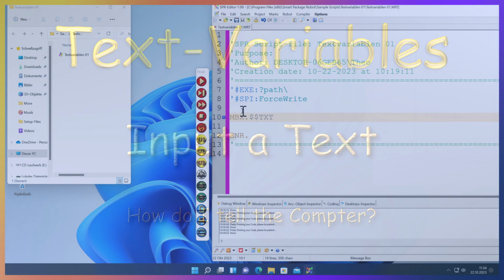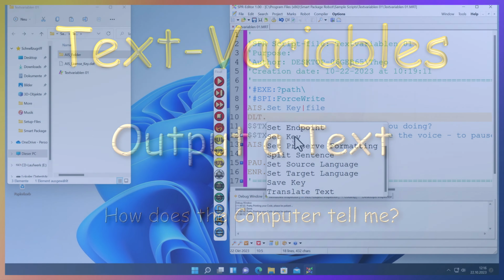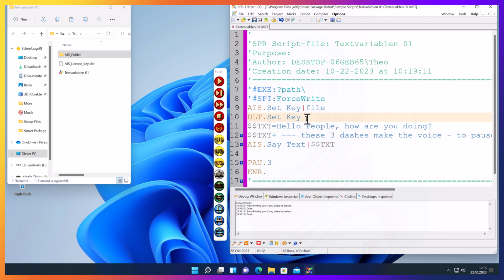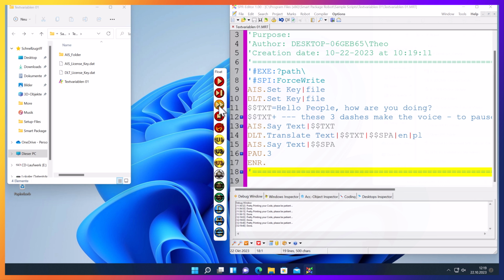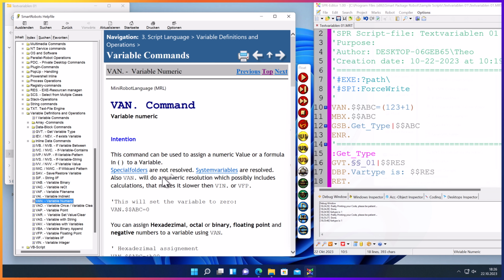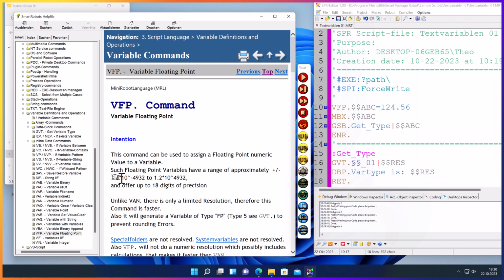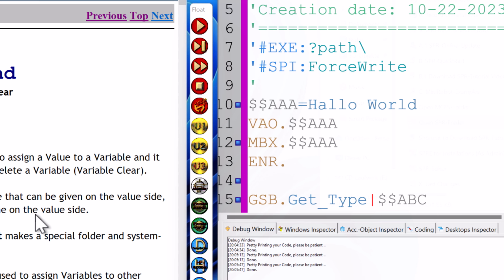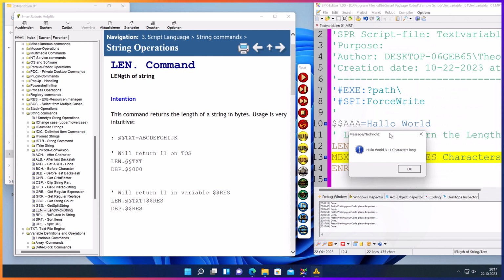Video "Variablen" mit dem Smart Package Robot Q4/2023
🎥 Welcome to our latest video on Variables and Artificial Intelligence in SPR! 🎥

👉 In this video, we delve deep into the world of variables and show you how they are utilized in the SPR (Smart Package Robot).

🤖 Why is SPR Exceptional for A.I.?
Thanks to its advanced architecture, SPR is particularly well-suited for A.I. applications. One highlight: It excels at handling JSON, a format often used for A.I. endpoints.

🌟 New A.I. Features in Action!
Get ready to see some of the latest A.I. features we've implemented in SPR. We'll show you what these features look like in practice and how they can make your work easier.

🗣️ Our Narrator is A.I.-Powered Too!
Yes, you heard it right! Our narrator in this video is also an A.I. model, adding an extra layer of excitement to the content.